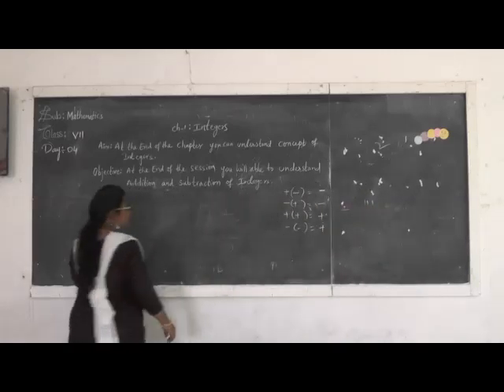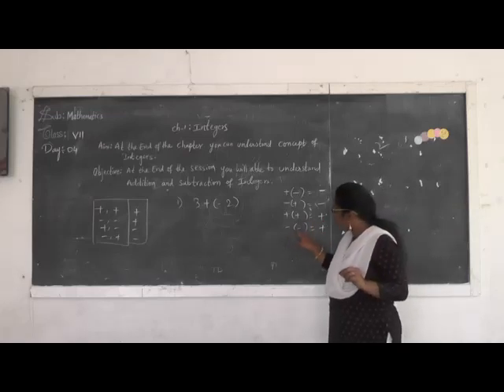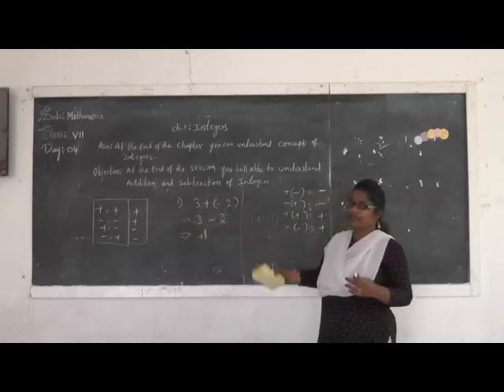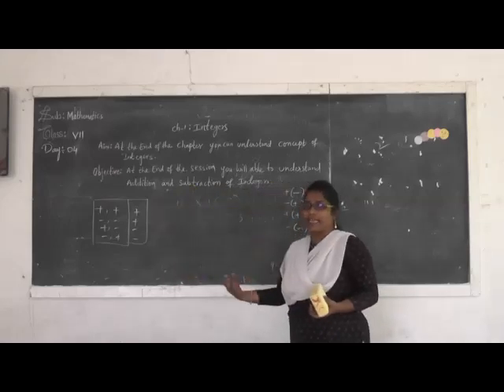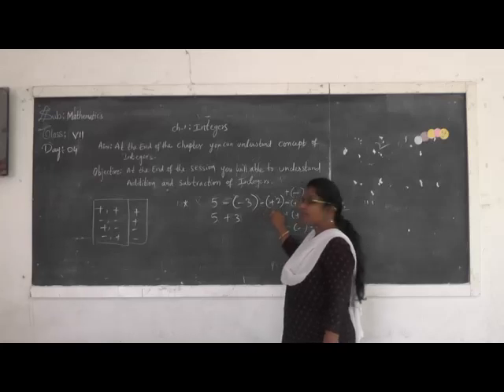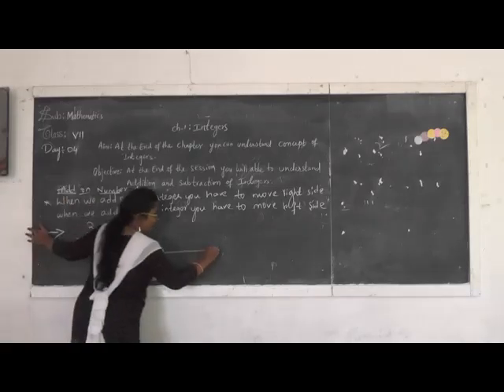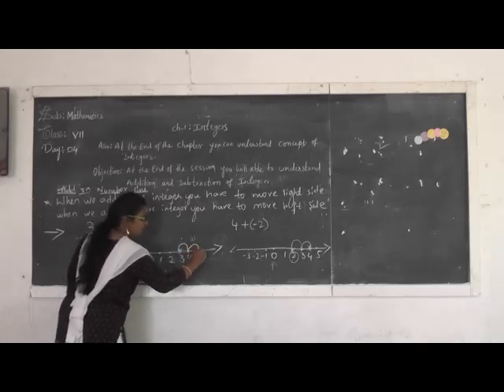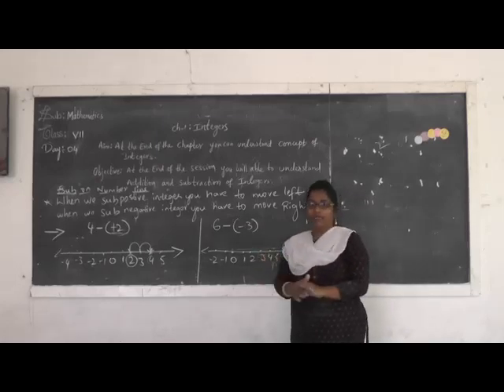MATH VII CH 1 D4